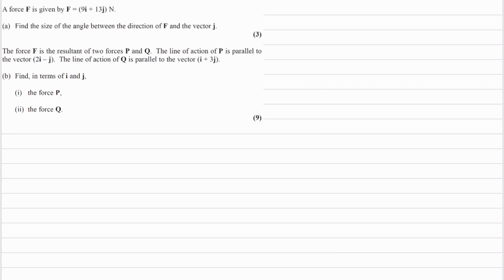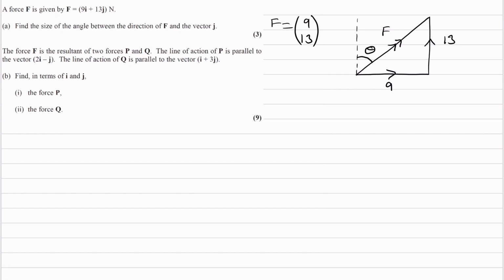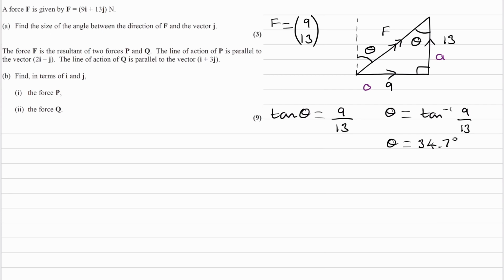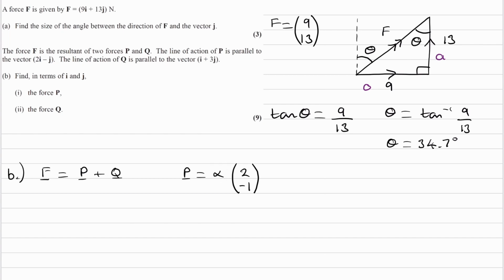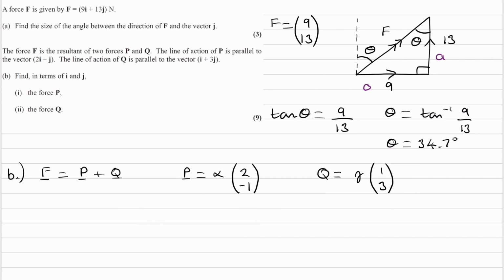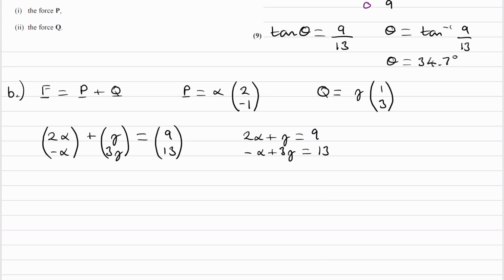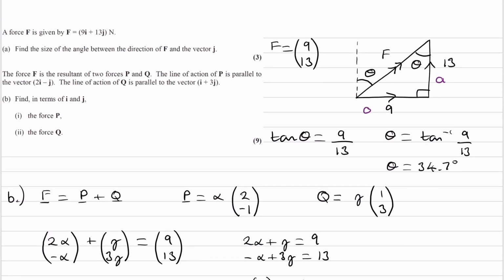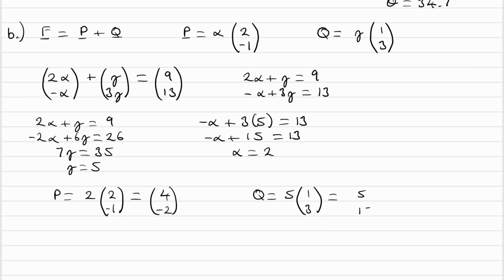Forces & Motion Exam Questions - A Level Maths - Edexcel Mechanics Year 1 - Q12 (level 3)